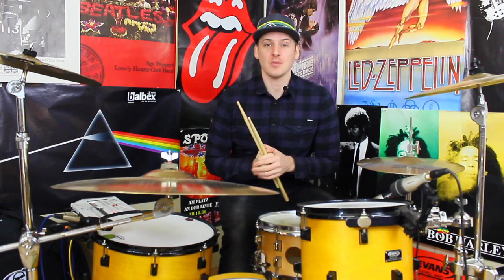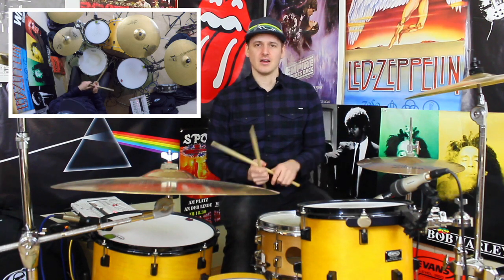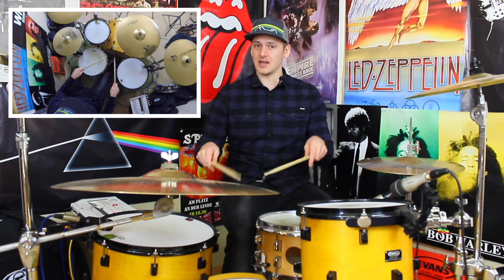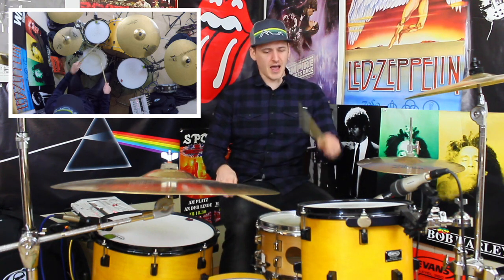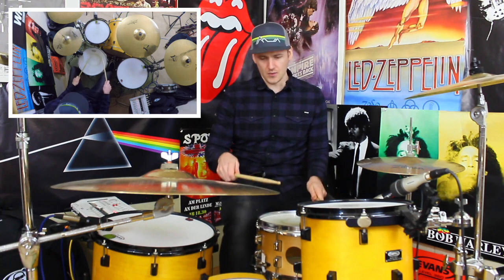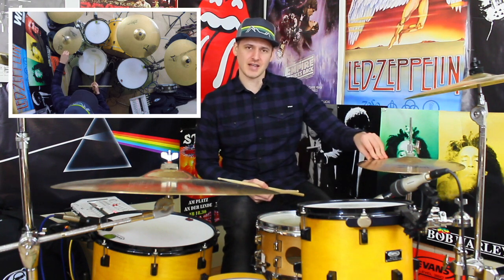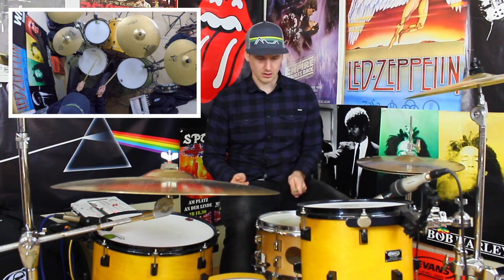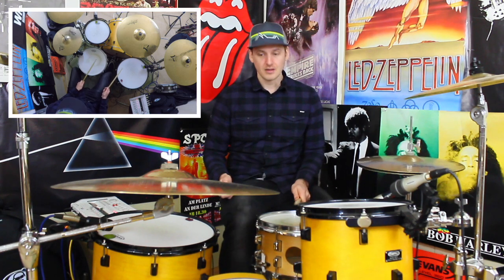How To Play 'I Miss You' By Blink 182 - Drum Lesson #311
For this week's lesson we are breaking down the core groove from Blink 182's 'I Miss You' from their self titled album. As we all know, its Travis Barker on drums and therefore we get a creative and percussive groove between the kick snare and stepped hi hat. On the track Travis uses a brush and a percussion block, but for this lesson we will just be learning the beat using a pair of drum sticks and the rim of the snare.